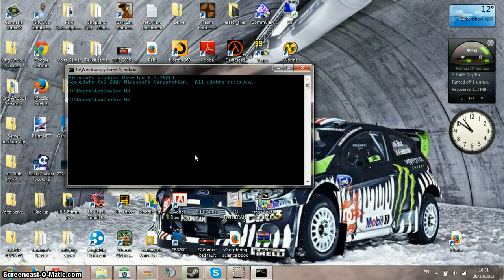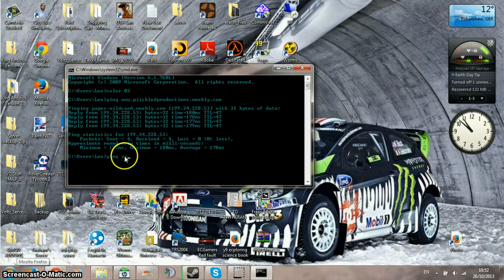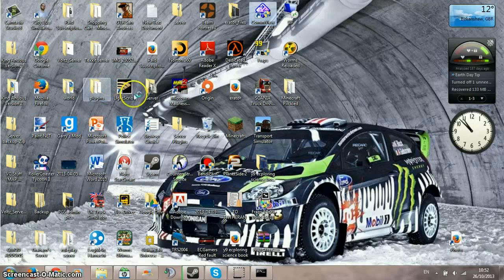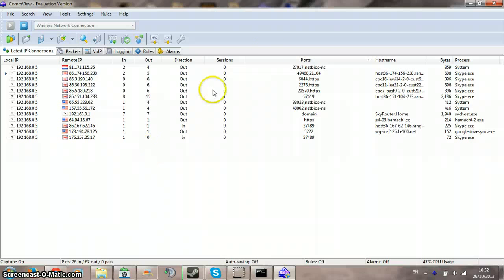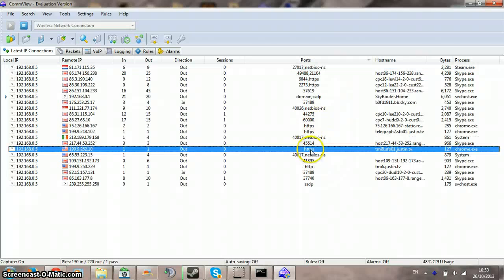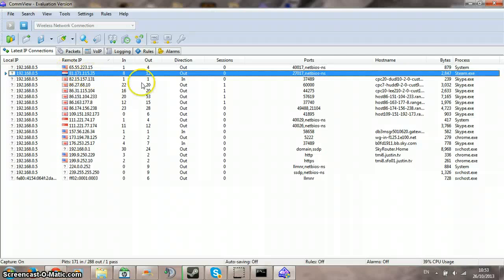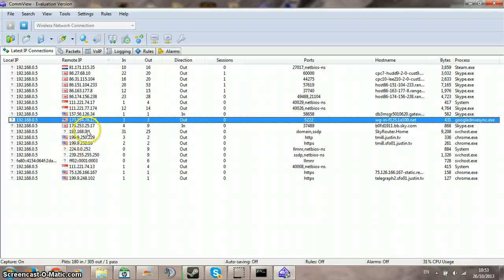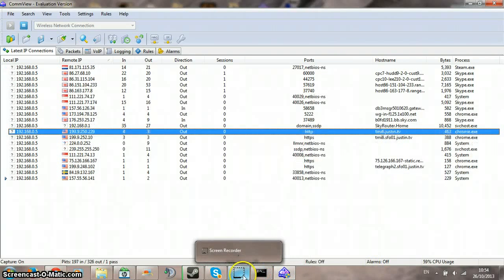How to get an IP Address l CMD & CommView